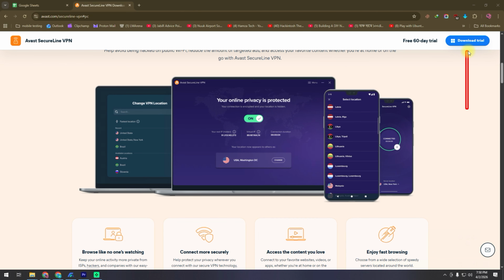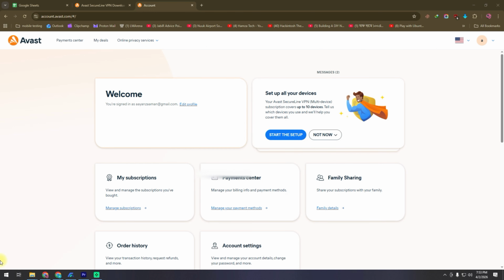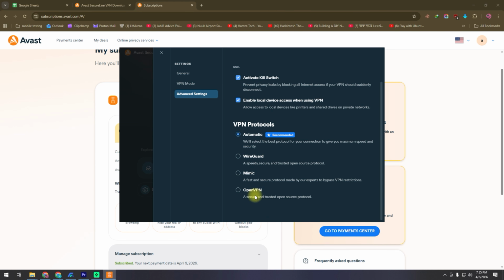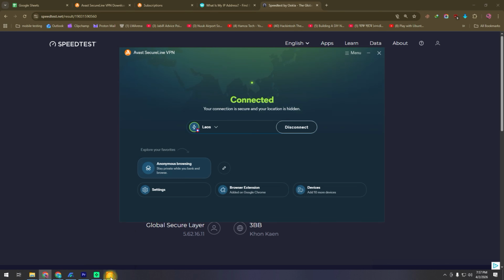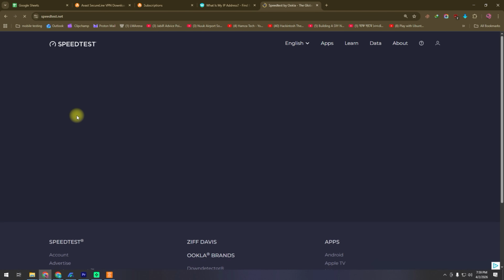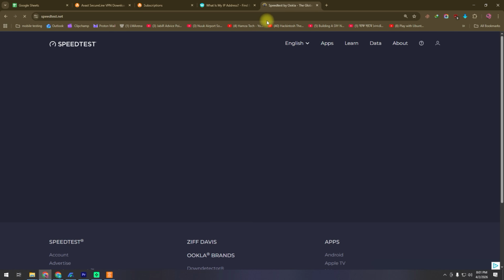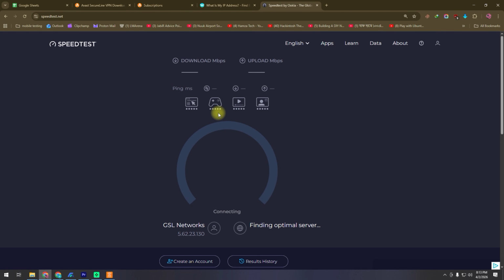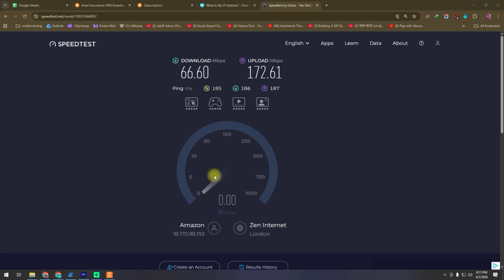Avast SecureLine VPN Speed Test | Is It Fast Enough? Free VPN Trial 2026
Avast SecureLine VPN Review & Speed Test 2026: Is It Worth It? Avast SecureLine VPN Review & Honest Speed Test,

In this Avast SecureLine VPN review, we put this popular service to the test!

Thinking about getting Avast VPN? We show you exactly how to install Avast SecureLine VPN and sync your account across 10 devices. We also compare the interface to AVG VPN and analyze the anonymity levels (Spoiler: it's 90%+!).

0:00 Introduction to Avast SecureLine VPN
0:10 Pricing Plans & 10 Device Support
0:30 How to get the 60-Day Free Trial
1:05 Installation & Setup Guide
2:00 Interface & Settings Walkthrough
5:10 Speed Test: Laos (Surprising Results!)
6:30 Speed Test: Melbourne, Australia
8:00 Speed Test: San Jose, USA (GTT ISP)
9:15 Speed Test: Amsterdam, Netherlands
10:30 Speed Test: New Delhi, India
11:30 Speed Test: Doha, Qatar
12:40 Speed Test: London, UK (Amazon IP)
14:00 Final Verdict: Is it a 5-Star VPN?